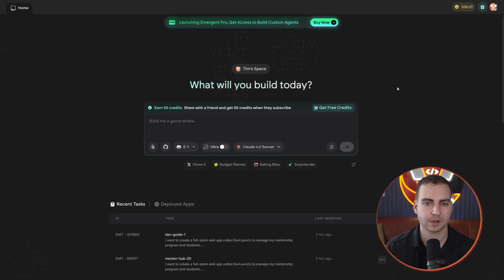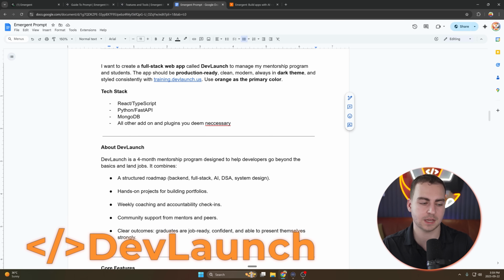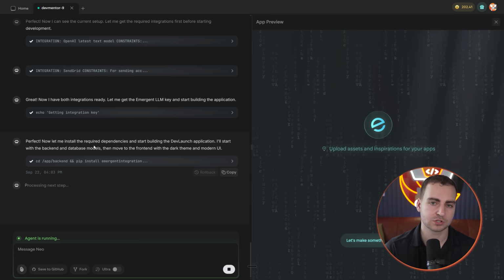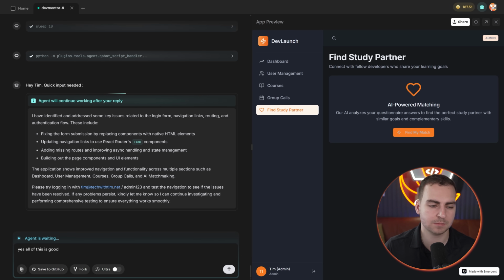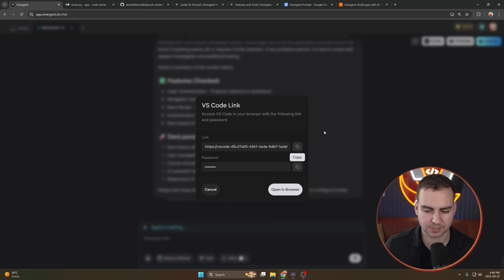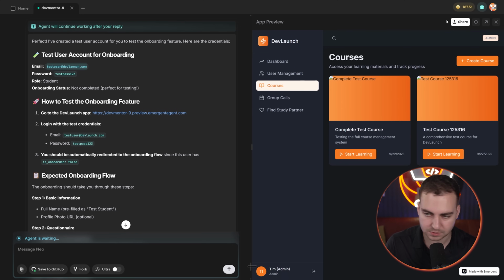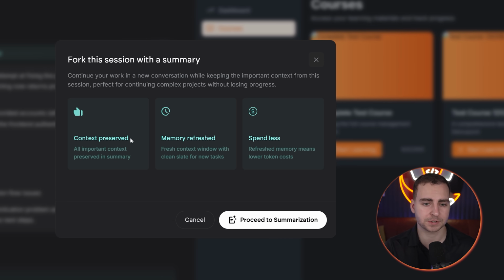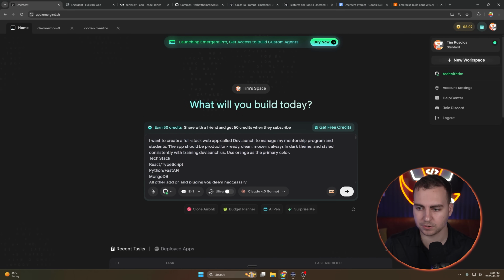Why 1M People Tried This AI Coding Tool (Full Vibe Coding Tutorial)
In this video, I'll be giving you an in-depth vibe coding tutorial where by the end of it, you'll know how to build large production scale applications simply by using a prompt or using natural human language. While you can do this without any development experience and this will be a beginner friendly tutorial, if you are a developer, this will be significantly easier and you will just be able to create something more impressive because you actually understand development and just bluntly, you know how to prompt the model better.

⏳ Timestamps ⏳
00:00 | Overview
00:56 | What is Vibe Coding
03:00 | Vibe Coding Platform (Emergent)
04:22 | Crafting the Initial Prompt
10:30 | Web App Architecture Breakdown
12:32 | Live Preview
15:52 | Saving to GitHub (Checkpoints)
18:24 | Build Phase & Debugging
26:10 | Debugging Framework
27:46 | AI Integration
28:49 | Advanced Features (Fork Mode)
31:00 | Deployment Phase
32:40 | Credit Usage
33:20 | Additional Features